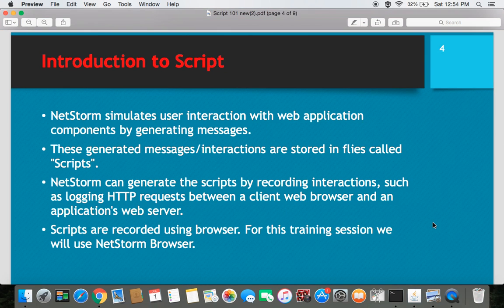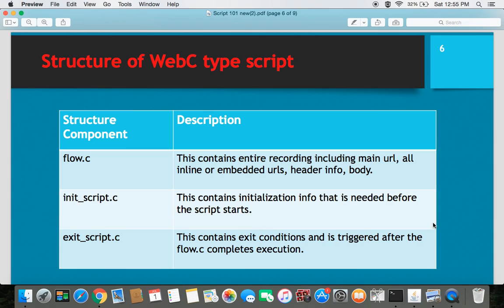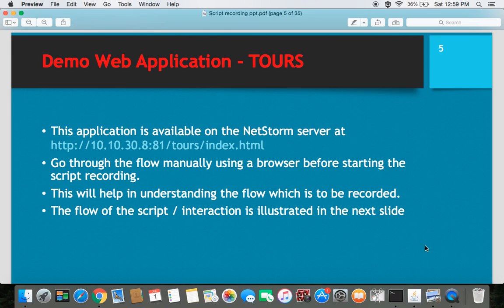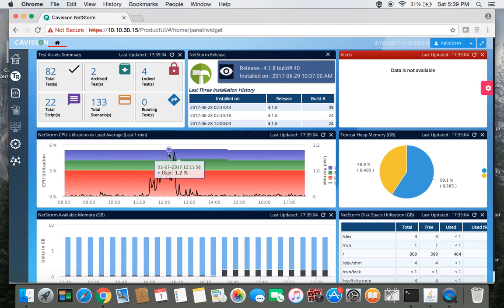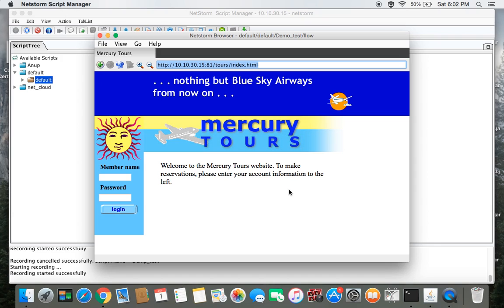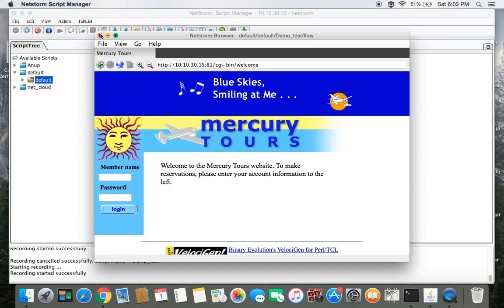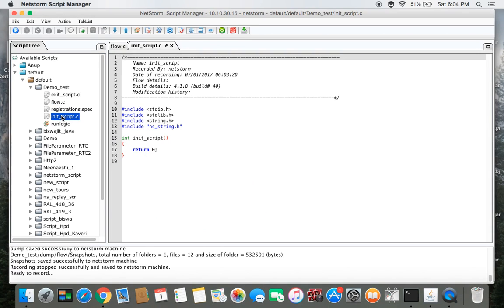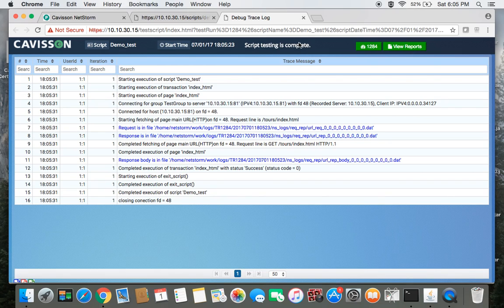NetStorm - Script Recording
NetStorm Feature Demonstration:
1. Script
2. Structure of the script
3. Types of Scripts
4. How to record a script
5. How to execute a load test using a recorded script